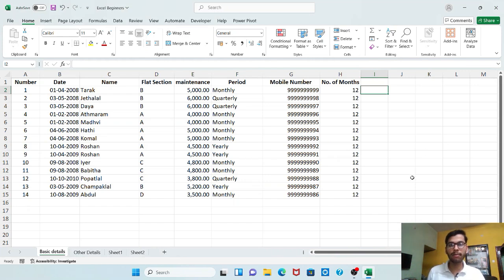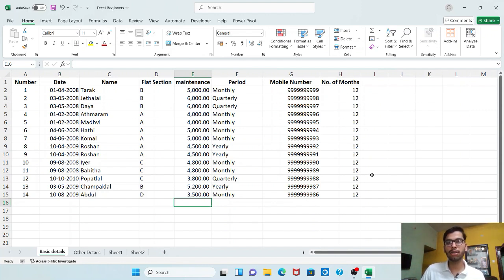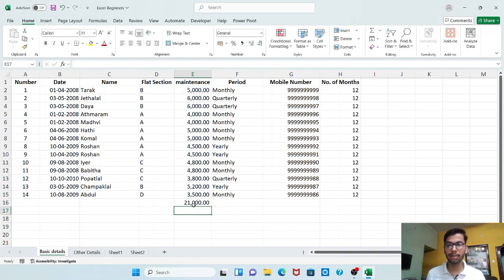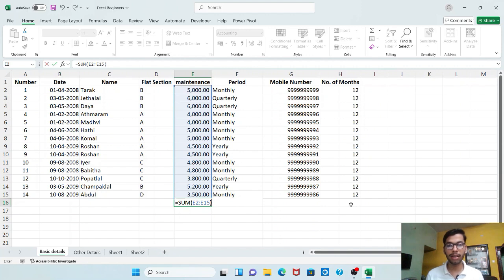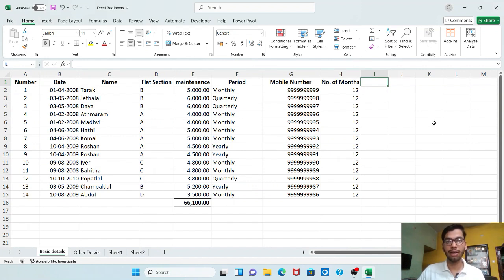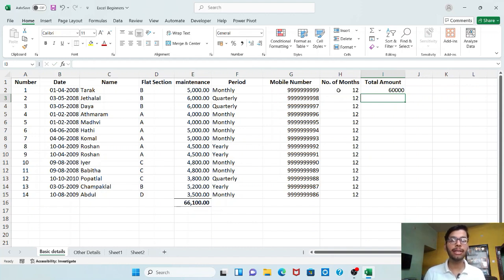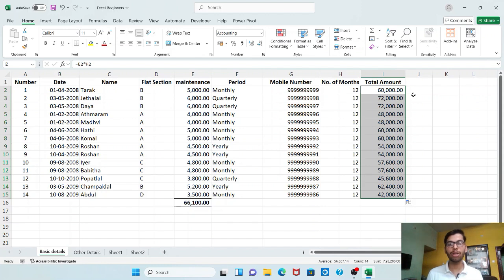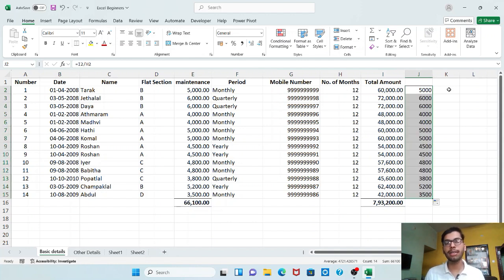Day 11: Learn Basic Arithmetic Functions in Excel | Add, Multiply & Divide Easily.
Want to master the basics of Microsoft Excel? In this beginner-friendly video, you'll learn how to use arithmetic functions in Excel to add, multiply, and divide numbers with ease.
✅ Perfect for students, professionals, or anyone new to Excel
✅ Step-by-step tutorial with examples

🔢 What you'll learn:
1.How to use +, *, / operators in Excel
2. Writing simple formulas